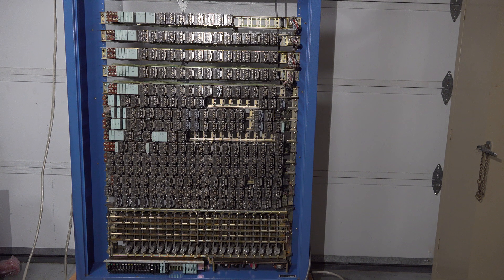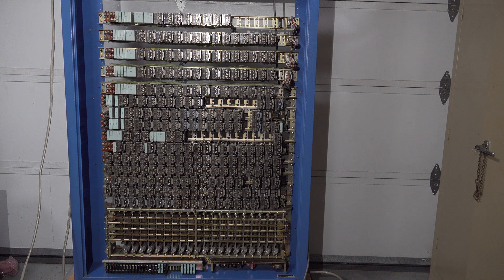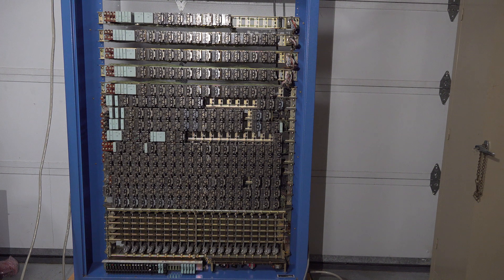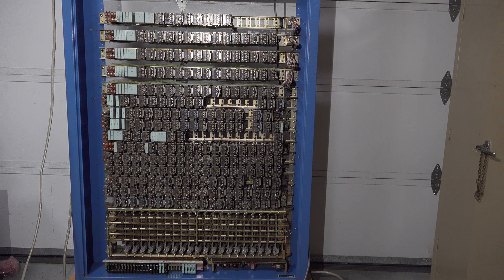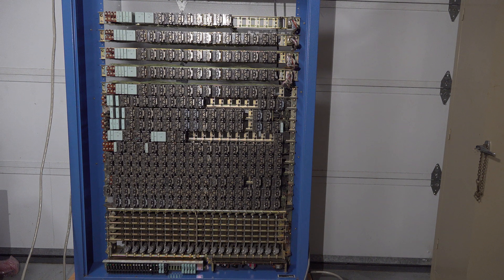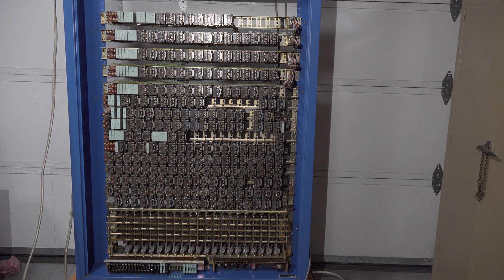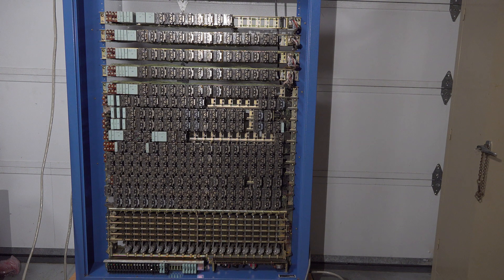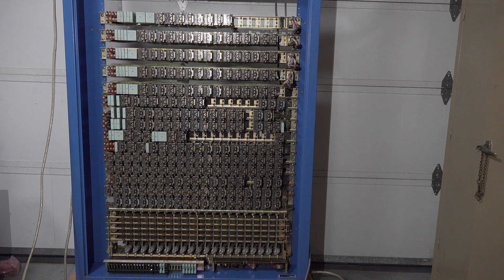OKI AC125A Crossbar PBX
This is a 1978 OKI Electric AC125A 60-station Crossbar PBX, commonly used in hotels and motels in the 1970's and 80's.  As configured, has two originating registers (ORs,) supports four outgoing trunks, four "bothway" (incoming and outgoing) trunks, and pulse dialing only.  Touch-Tone(R) DTMF dialing was a plug-in option.  It has two intercom trunks for two simultaneous station-to-station calls.  It uses a unique 10-horizontal by 20 vertical crossbar switch.  The switch is split in half, with stations appearing on the left and trunks appearing on the right.  The left half of the switch is further split in half, and each half serves 30 stations.  There are five links from each group of 30 stations, for a total of 10 links.  The traffic handling capability in this switch is not high, instead, it is optimized for a large number of stations.  It is relatively compact for its feature set, measuring 67"H x 41"W x 10"D and is approximately 450lbs.